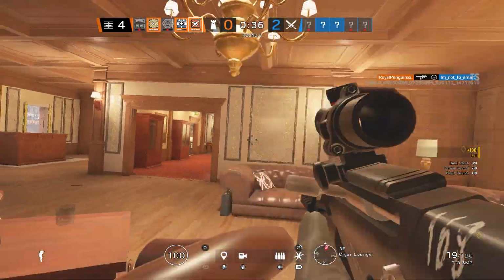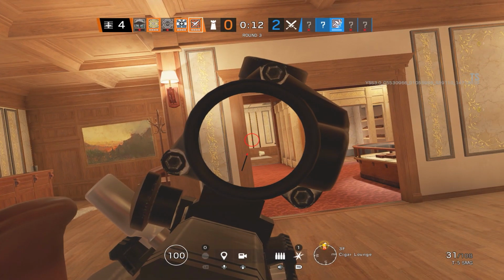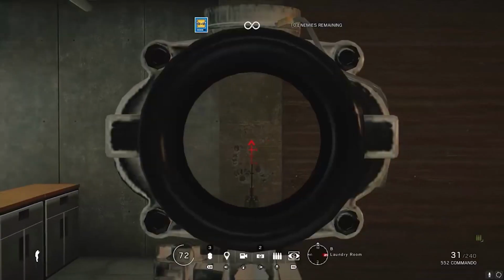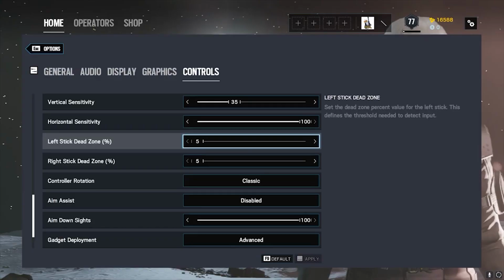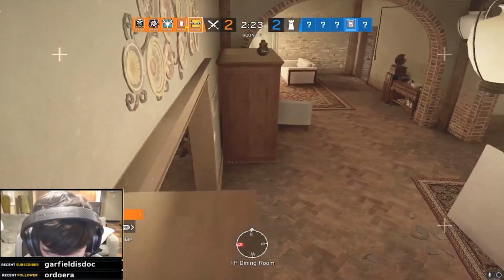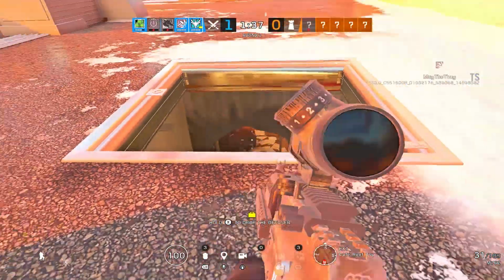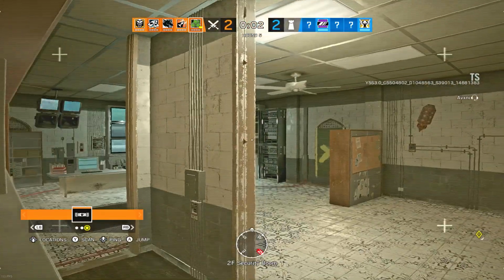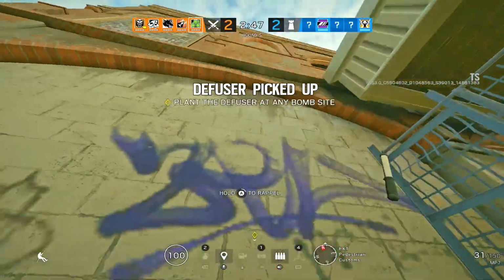How To Go From Gold To Diamond - Rainbow Six Siege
This is how to go from GOLD to DIAMOND,

Lets Push For 7K
Follow These i Post Daily on my instagram @royal_penguinx

Sens:
Horizontal :100
Vertical : 35
ADS : 100
Dead Zone : 5